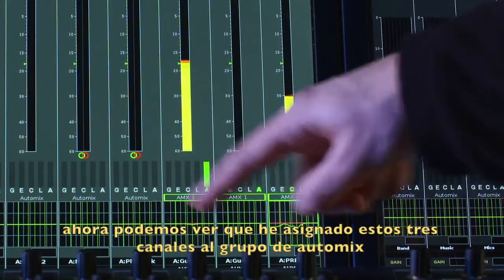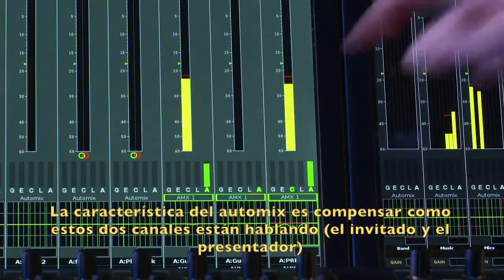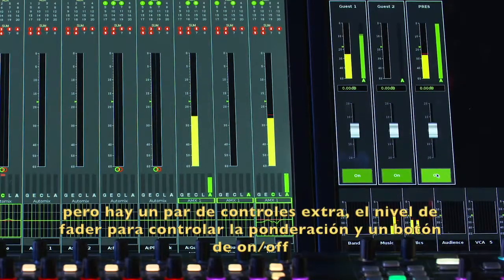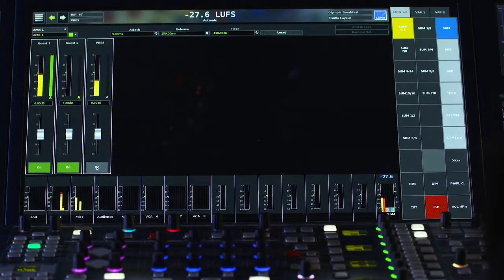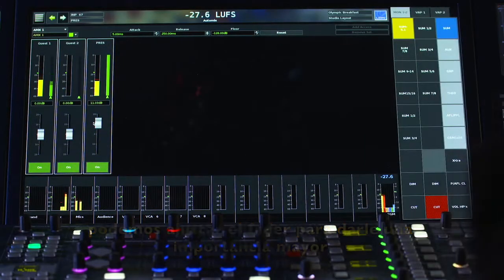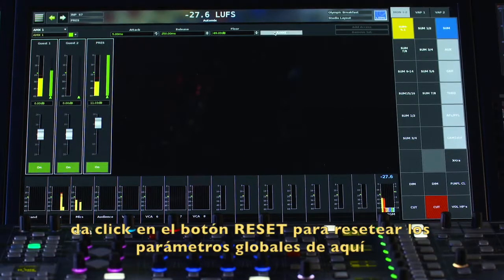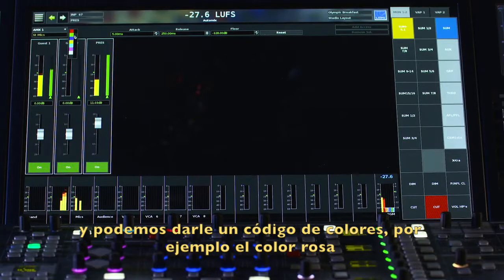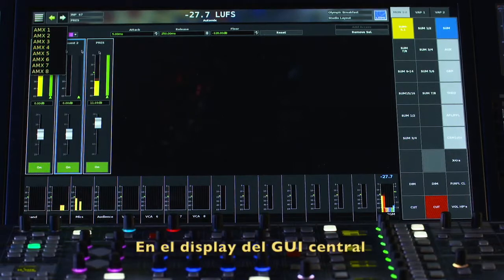6 6 Gupos de Automix